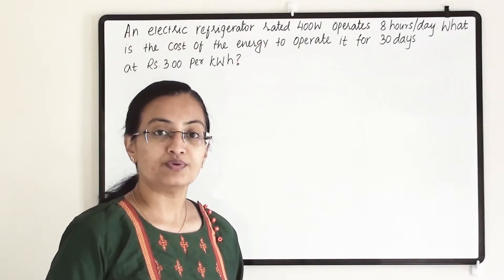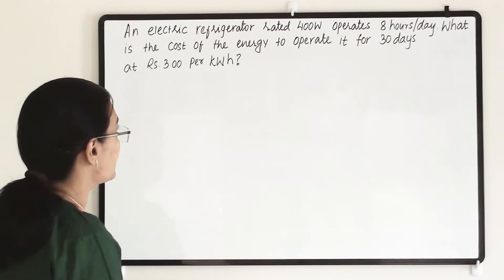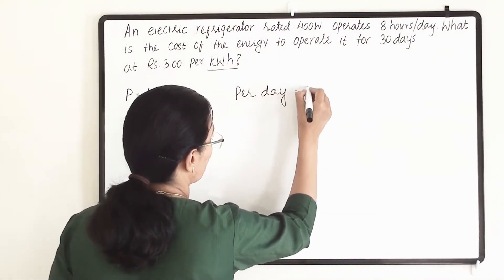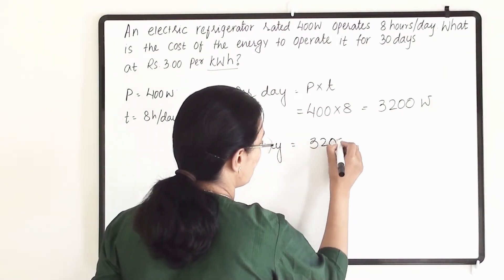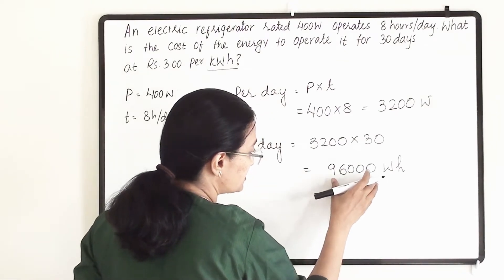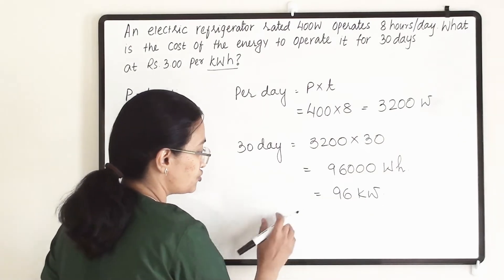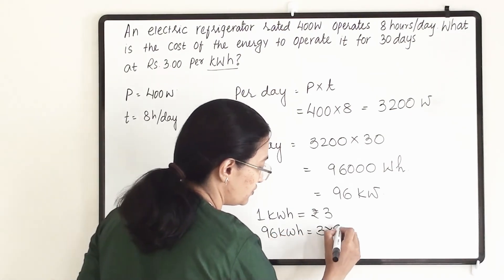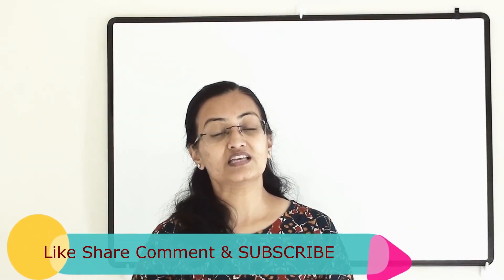CBSE Std-10 Sci Ch-12|| Example 12.13||12.13 Explanation of Solved Example 12.13|| NCERT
An electric refrigerator rated 400 W operates 8 hour/day. What is
the cost of the energy to operate it for 30 days at Rs 3.00 per kW h?

Do you have any queries regarding the content?